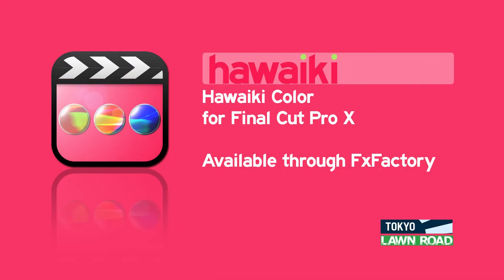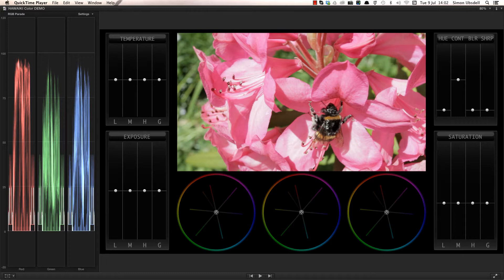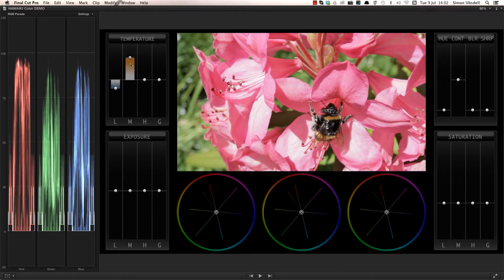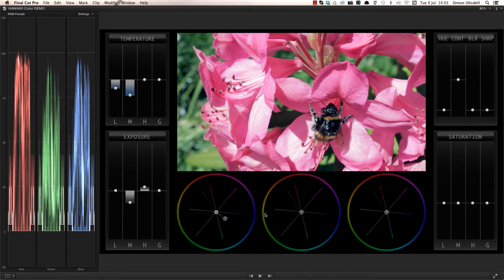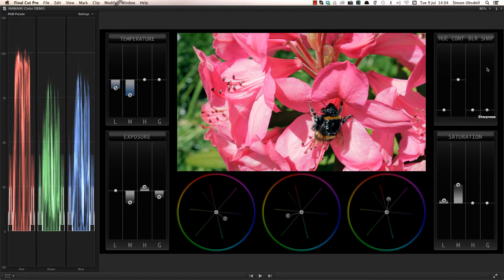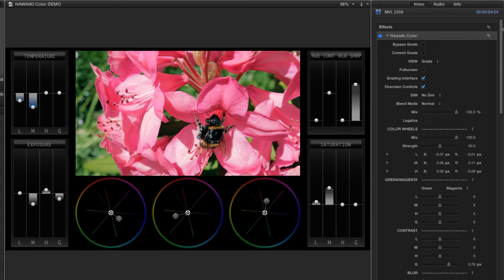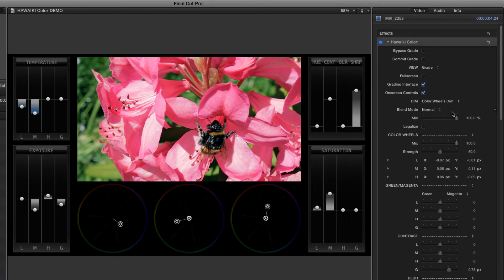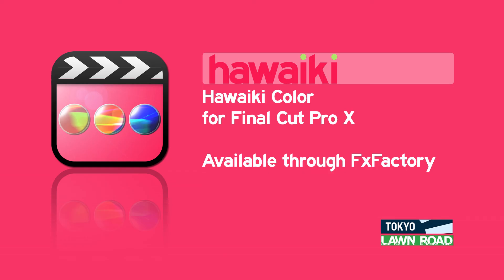Hawaiki Color Tutorial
Introducing Hawaiki Color, a ground-breaking fully featured primary grading tool for use exclusively within Final Cut Pro X